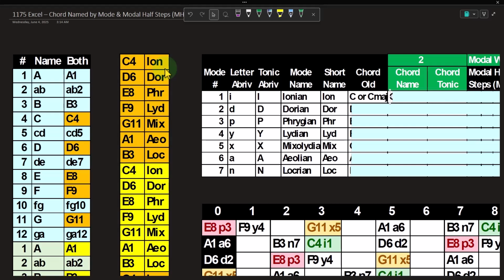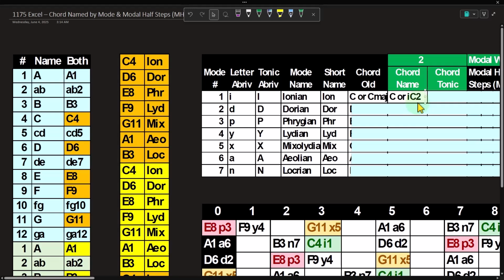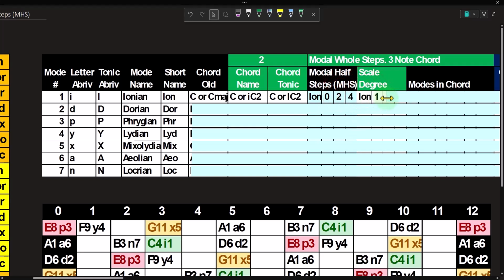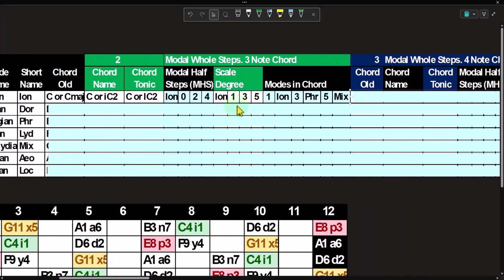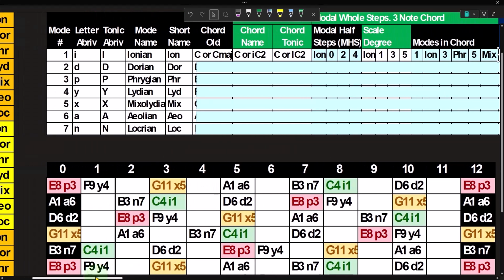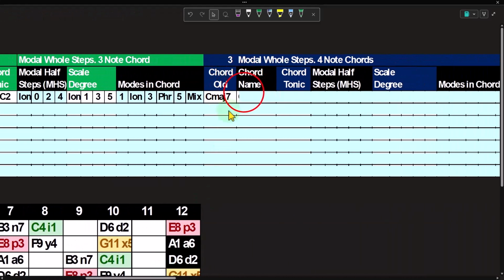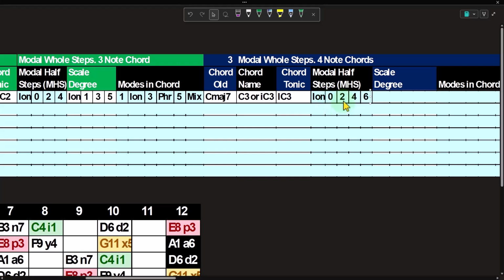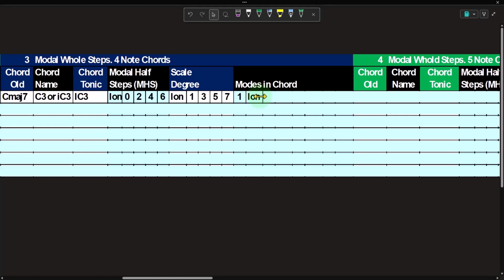OneNote – Modal Whole Steps for Chord Construction (MWS)